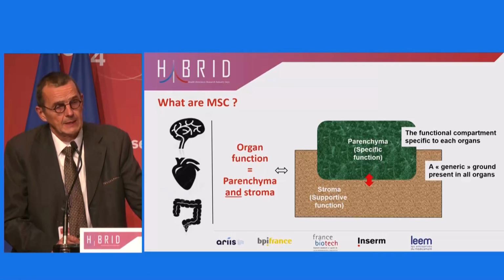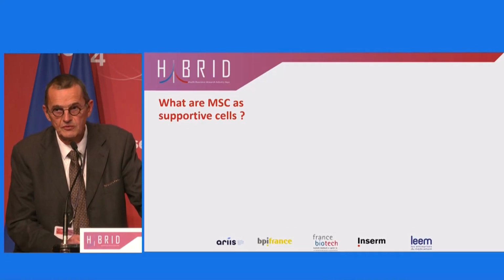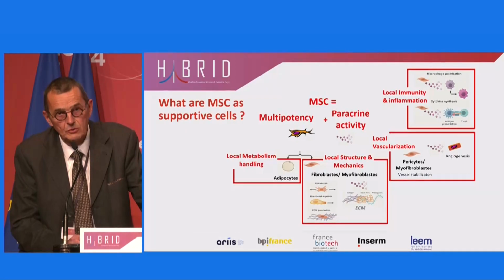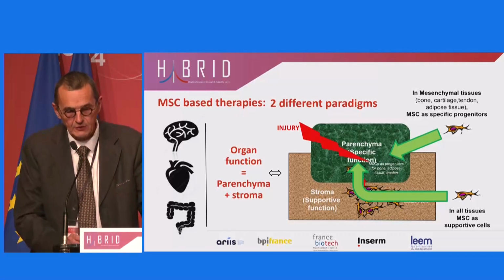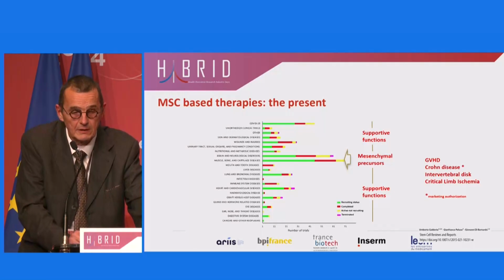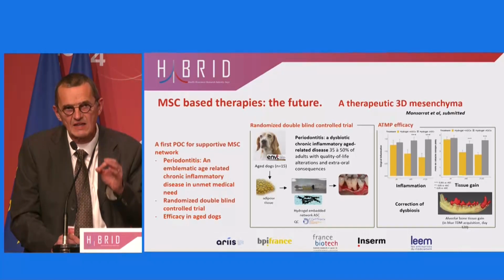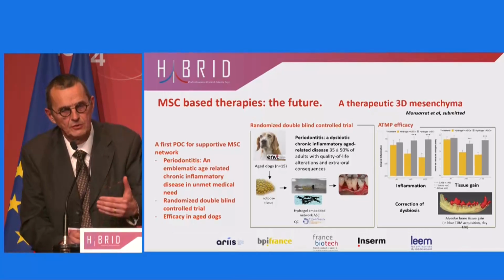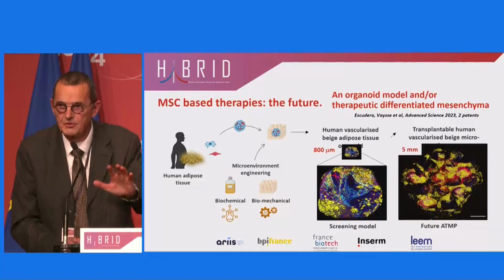HYBRID 2024: Louis Casteilla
Cell therapies and beyond

MSC-based ATMP: present and future